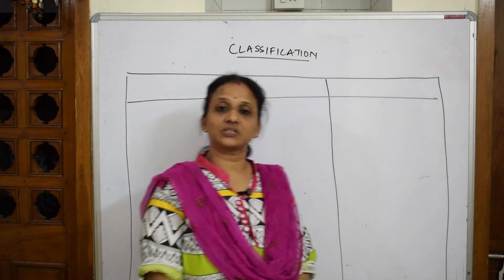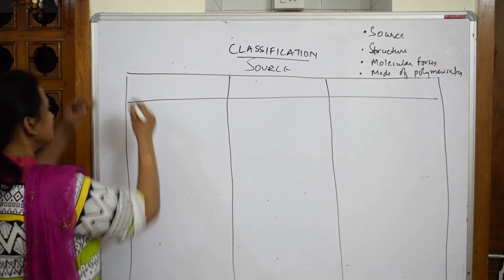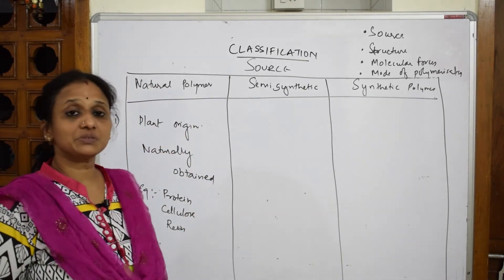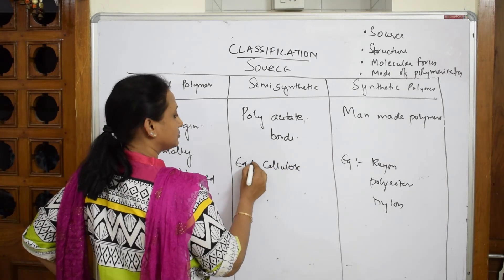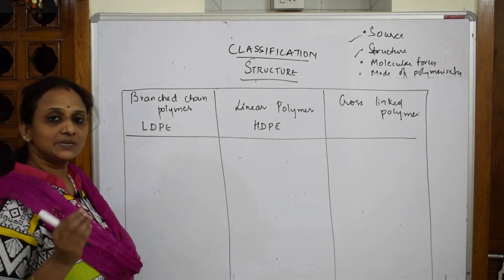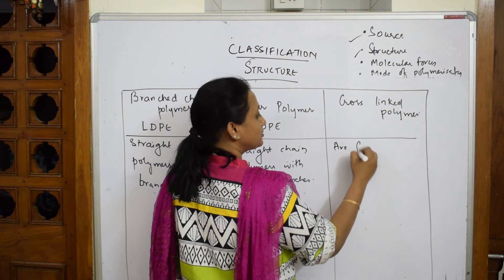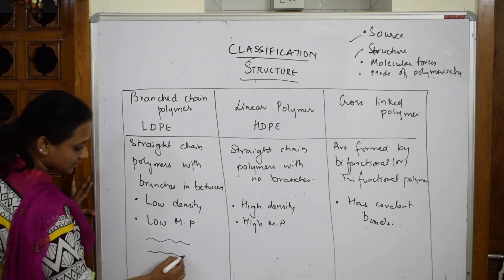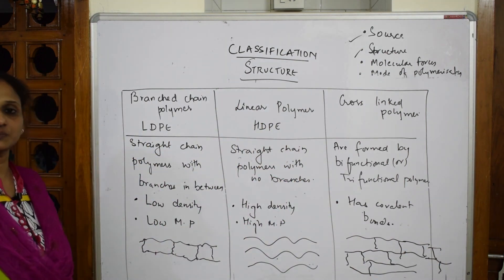LDPE , HDPE & Cross linked polymer | Polymers|Part-10| Unit 15 |class 12 | chemistry|by Vani ma'am.